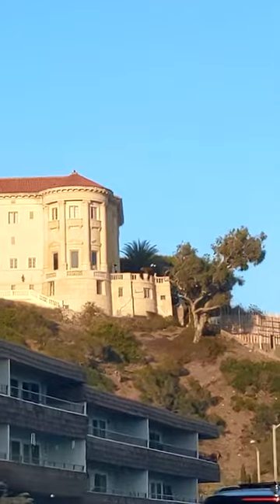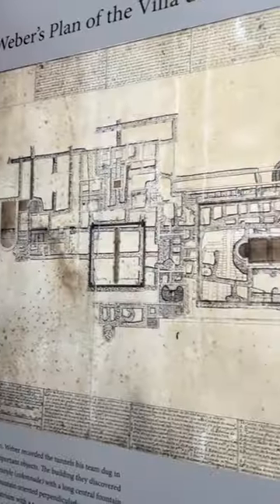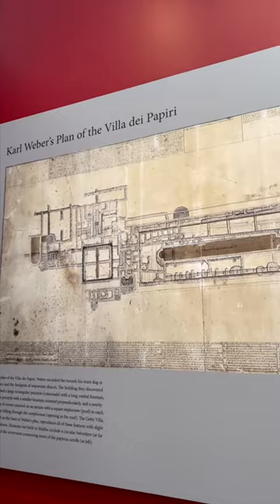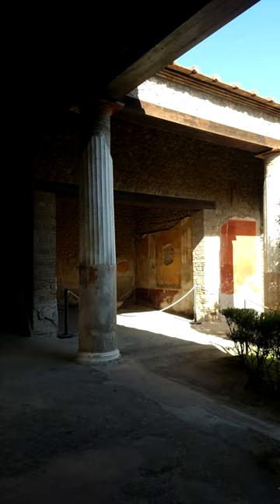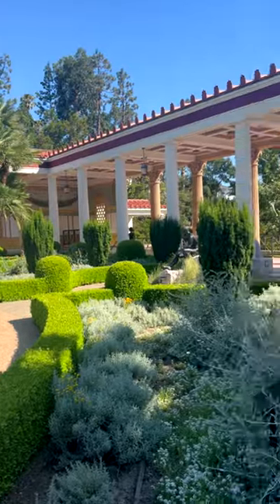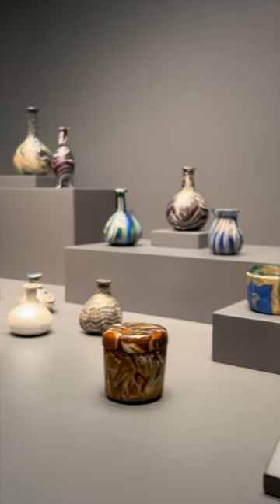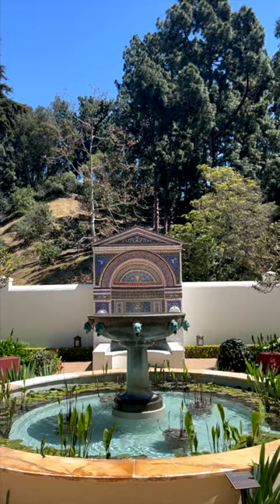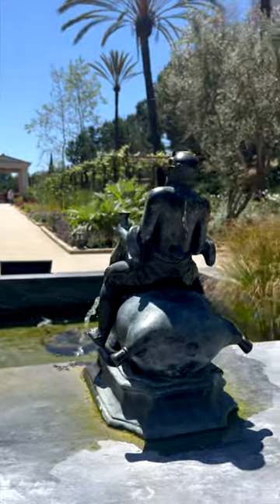perfect replica of roman villa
Have you ever wondered what it would be like to be transported back in time to Ancient Rome? In this video we explore a replica of an ancient roman villa - THE GETTY VILLA!